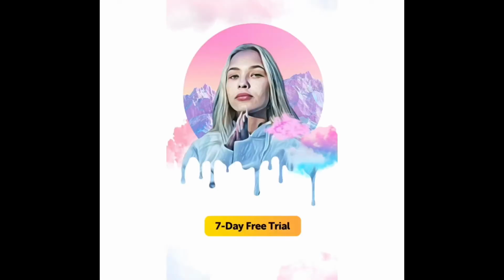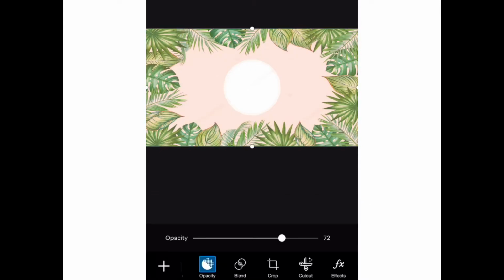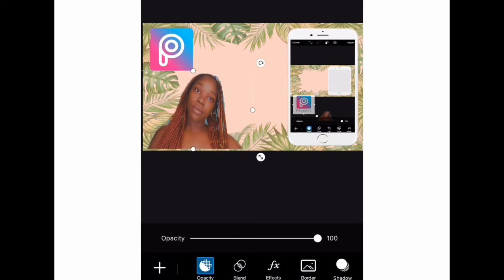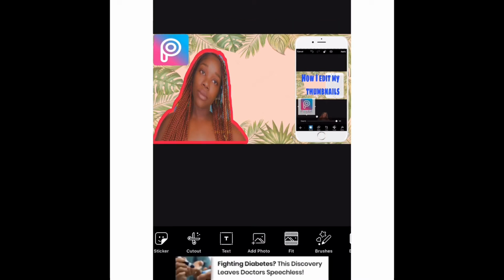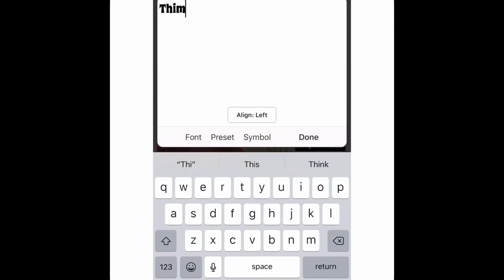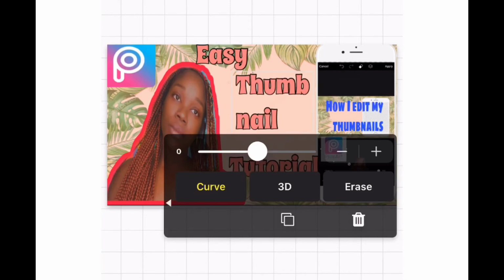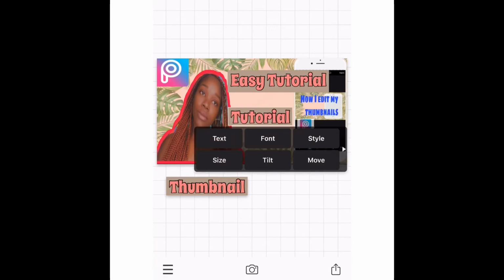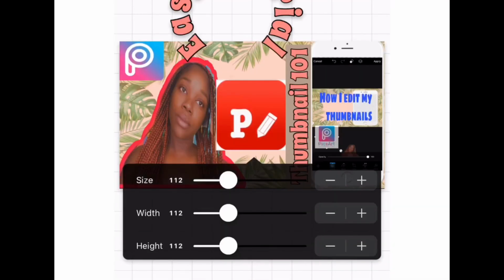How to|Thumbnail 101 Ft PicsArt and Phonto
Welcome to class Thumbnail 101
This is a video of how I make my thumbnails. I am still learning certain things myself. I also added how to add the glowing effect on your pictures starts at 2:59!

 Yep i put it twice cause ya'll must NOT be seeing it lol jk :)